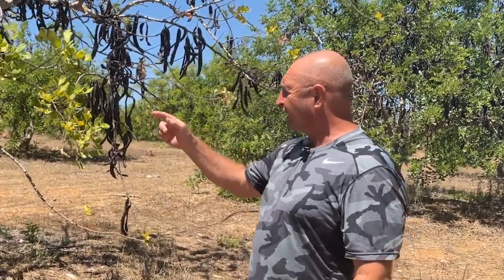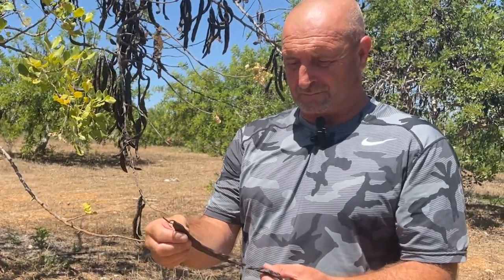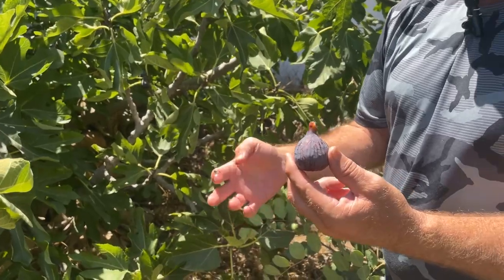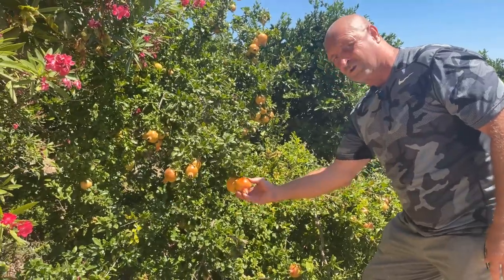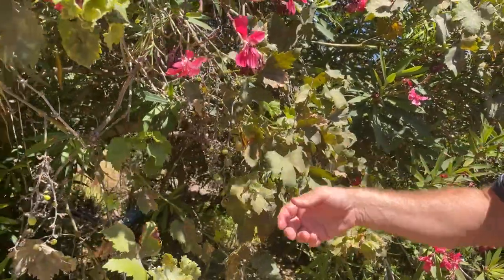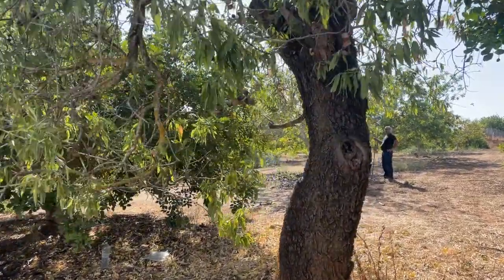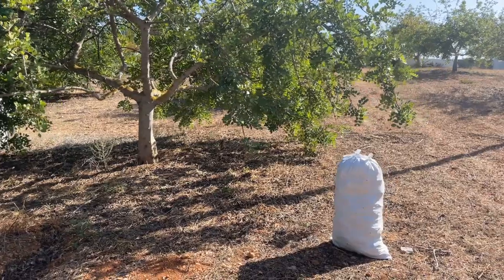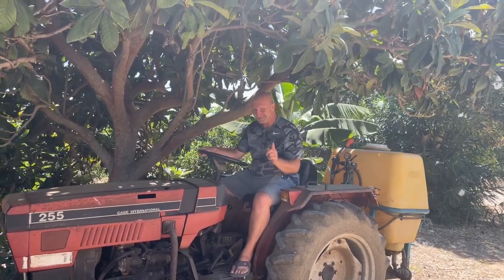About Living Life on a Fruit Farm in the Algarve | Farm Life Portugal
What is it like living life on a fruit farm in the Algarve, Portugal?

Join us as we showcase the beauty and serenity of farm life in Pechao, located in the East Algarve, South Portugal.

Nestled in the heart of Pechao, the farm is a thriving sanctuary boasting an array of fruit trees, including vibrant orange groves, enchanting carob (alfarroba) trees, luscious figs, juicy pomegranates, flourishing grapevines, and tropical banana trees.

Over the past 8 years, we've nurtured this land and it has, in return, given us countless memories, bountiful harvests, and a deep connection to nature. Experience the magic of farm life in Portugal with us and discover why we're so in love with this little paradise.

🗺️ Your Algarve Guide: Download your exclusive guide to the Algarve, filled with travel tips, favorite spots, and insider secrets!

📸 Gear We Use:

🎥 Apple IPhone 13 Camera

🌅 DJI Gimbal

🎙️ DJI Wireless Mic X2

🚁 DJI Mini 3 Pro Drone Coming Soon